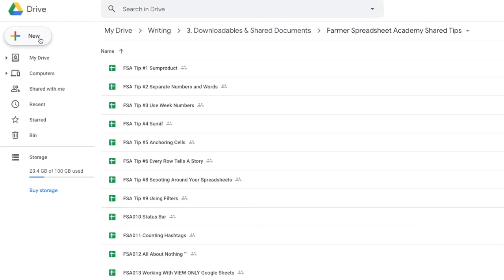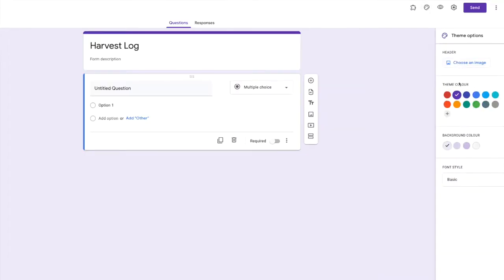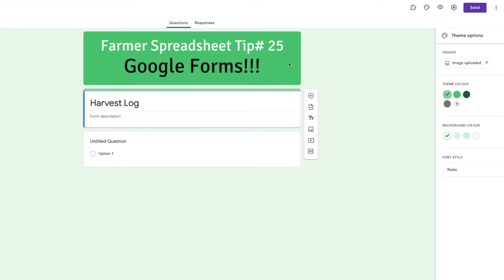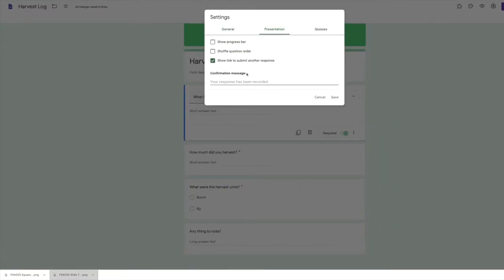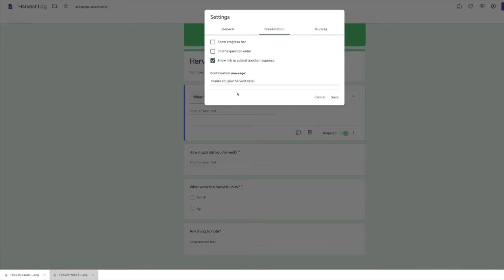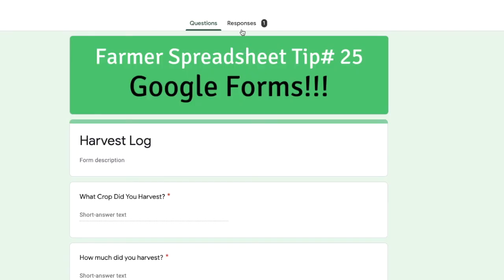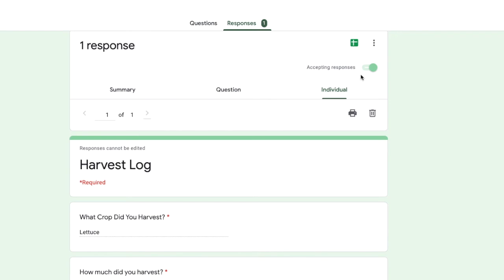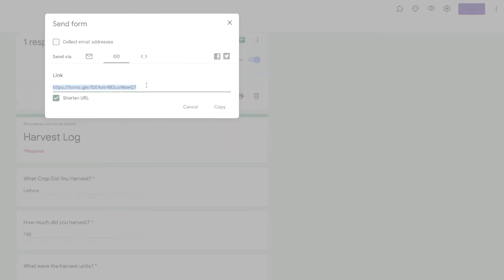Tip #25 How To Set Up A Google Form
Do you need your farm team to give you regular information about some farm task? Such as harvest data? Google Forms are perfect for this.

This is the first in a series about Google Forms. In this tip, Dan Brisebois will show you all the basics to set up your Google Form.